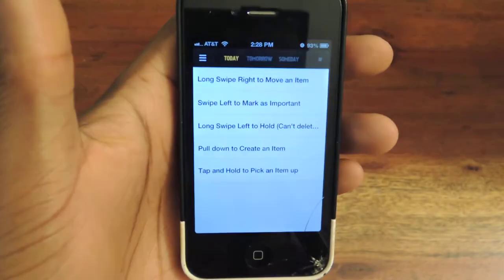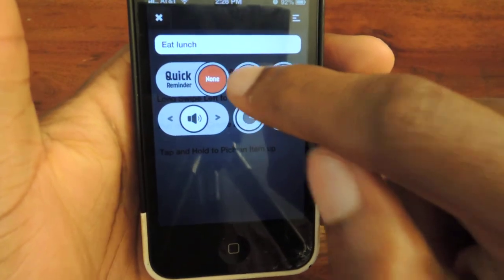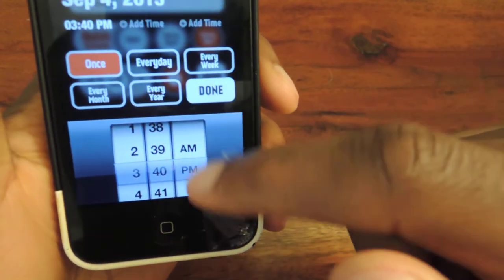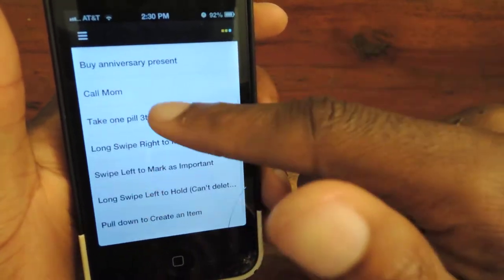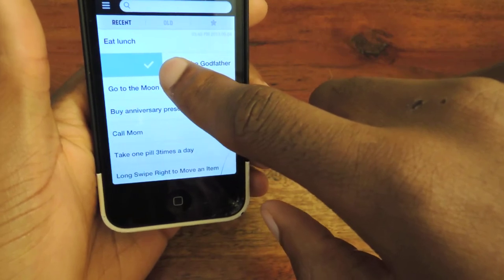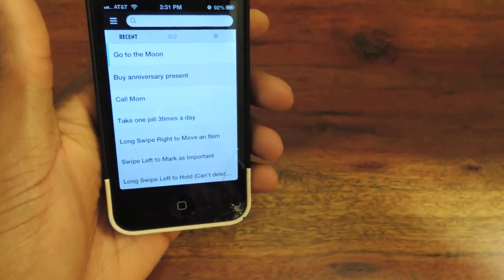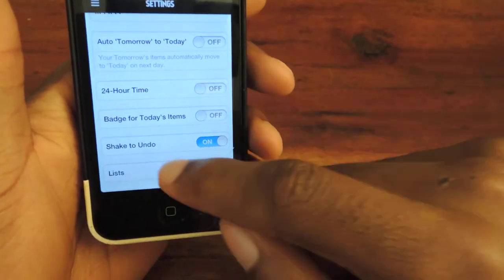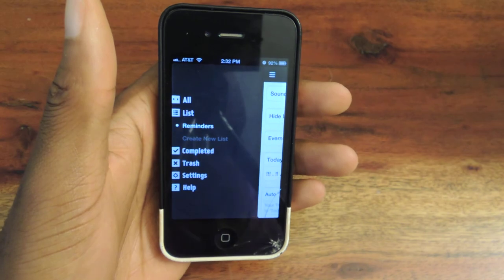Use YellingMom Reminders on Your iPhone to Never Forget Another Chore or Task Again [How-To]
How to Use YellingMom Reminder Notes (iOS)

In this softModder tutorial, I'll be showing you how to take advantage of a more effective task reminder application for your iPhone ever. For this you will need to download Yelling Mom for free in the iOS App Store. Once installed, you can begin using gestures to add and edit your much-needed reminders and to-do lists, and set up nagging alerts—just like your mom—to make you get things done.

For more information and more iOS tips and tricks, check out the full tutorial over on iOS softModder using the link above.